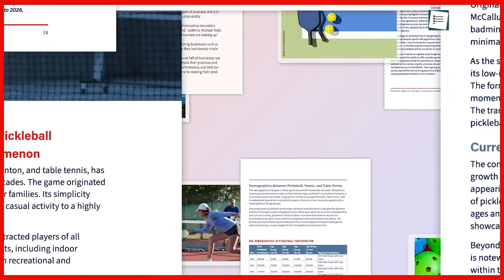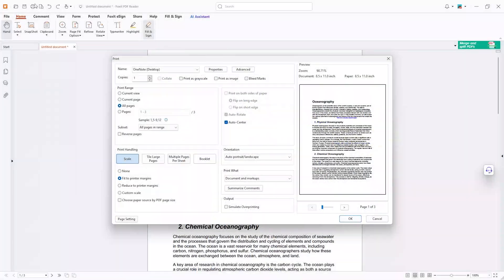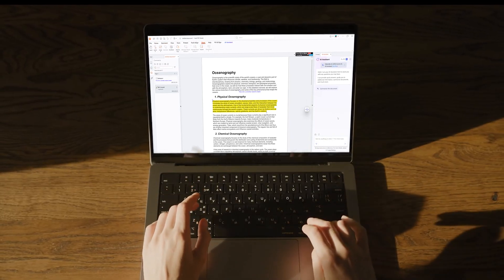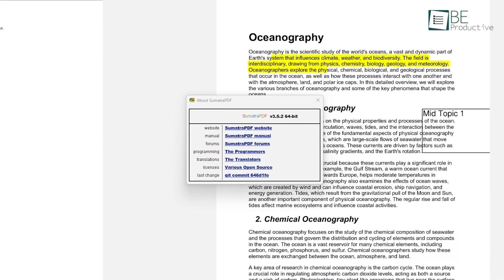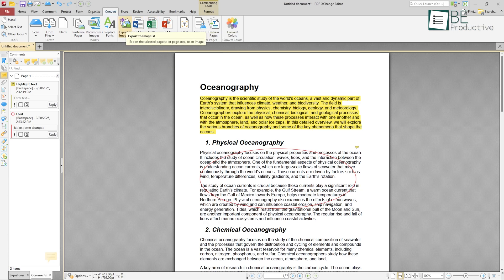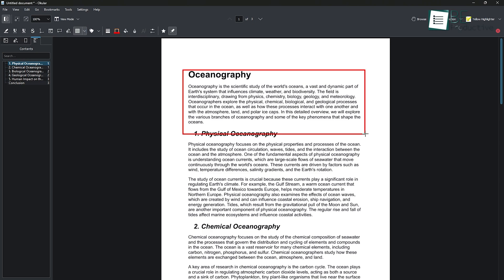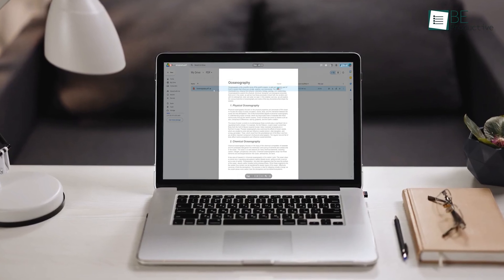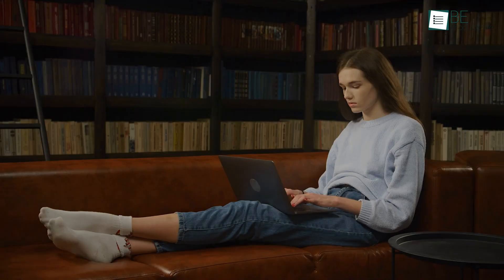5 Adobe PDF Reader Alternatives That Are Free!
Best Adobe PDF Reader Alternatives Free. Read, Edit, Annotate, Convert, and Even Use AI to Summarize or Translate your PDFs.

Looking for a free alternative to Adobe PDF Reader? In this video, we dive into 5 amazing free PDF reader alternatives. Whether you need basic viewing or advanced features like annotation and editing, we've got options for every need. Say goodbye to hefty subscription fees and discover these lightweight, feature-packed PDF readers today!
Intro and Animation Credit:
10Studio: